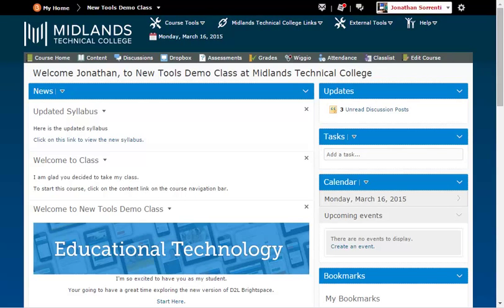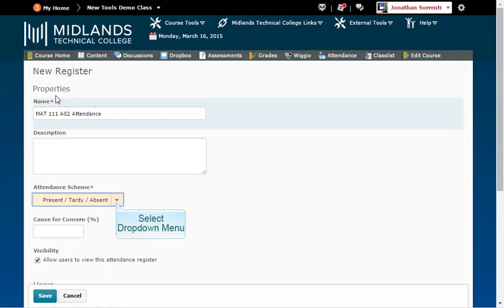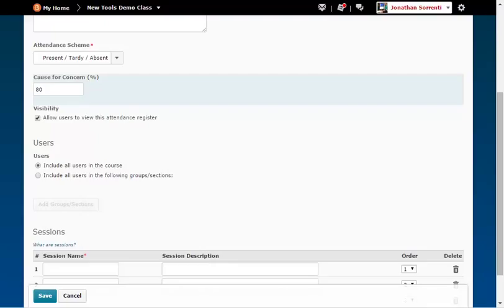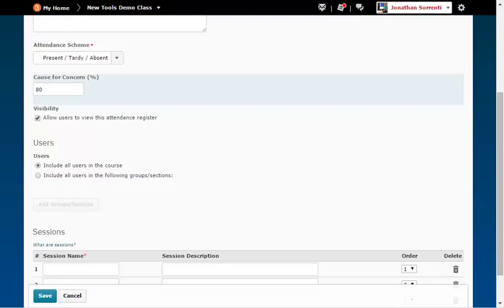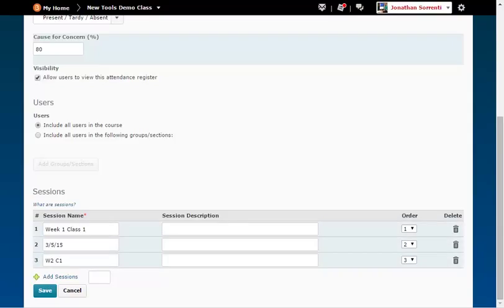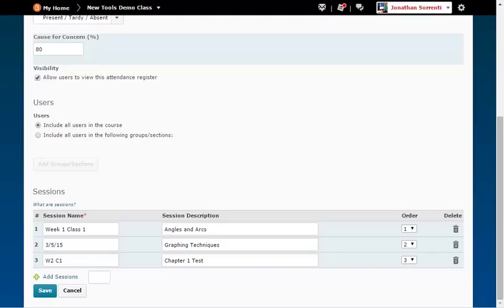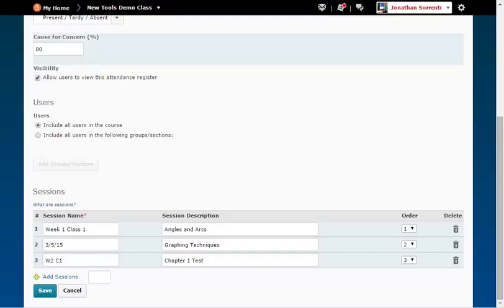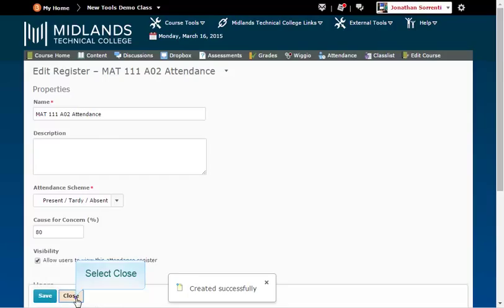D2L Brightspace v10.4 Creating Attendance Registers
Creating Attendance Registers Demo (4 mins)

Welcome to the ‘Creating Attendance Registers’ Demo.
In this demo, you will learn how to create an Attendance Register for your class, group, project, etc.
At the end of this demo, you will be able to create single or multiple attendance registers for things like mandatory chat sessions, weekly seminars, or class meetings, as you need them.

On the gray course navigation bar, click on the Attendance link.
To create a new attendance register, click on the ‘New Register’ button.
In the Name: field, type in the name of your register.
From the Attendance Scheme drop-down menu, pick the scheme you want to use. Example: Present/Tardy/Absent
In the Cause for Concern textbox, enter the attendance percentage number which the register flags student attendance as being a concern.  Example: 80.  This means that when the student falls below 80% attendance, their attendance percentage will turn red in the reporting column, along with an exclamation icon, so that you can easily see which student’s attendance needs attention.
In the Users section, the default button chooses all of the students from all the sections in this course to be listed in the register.

If you have multiple sections, you may to want to create a register for each section.  To do this you will choose the second option. Then click the Add Groups/Sections button.  Choose the section for the register being built and click the Add button.
In the Sessions Name column, enter in the name of the class sessions. This could be the week number of the class, the date of the class, or the session number of the class.

This will also show as the title when using the register. So the longer the title is and the total number of sessions will determine how far to the right you will have to scroll to get to the next session in the register. Pick one format and use it for all of the sessions in your course.
In the Session Description column, enter in the subject or topic for that class session. Example:  Angles and Arcs, Graphing Techniques, Chapter 1 Test.  You can leave this blank if you want, and only include special dates, such as “project due”.
If you need to create more sessions than the three you start with, enter the number of extra sessions you need in the Add Sessions textbox and click the Add Sessions link.  You can build the whole semester right at the beginning, or you can add new rows each week. Normally a 15-week course will have thirty sessions.
Note: You can’t have any extra session lines without text. Before you can save this register use the trash can icon at the right end of the blank rows to delete them.
When you are finished making changes, click the Save button. Click the ‘Close’ button to return to the list of registers.
You have now successfully created an attendance register.